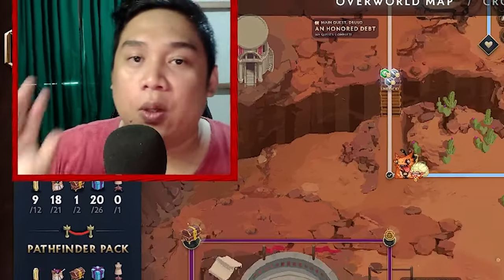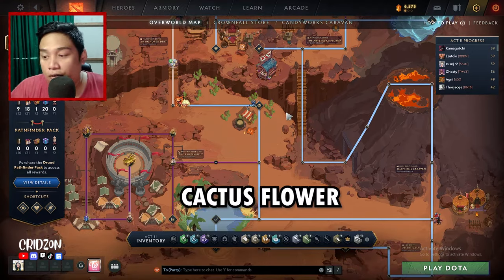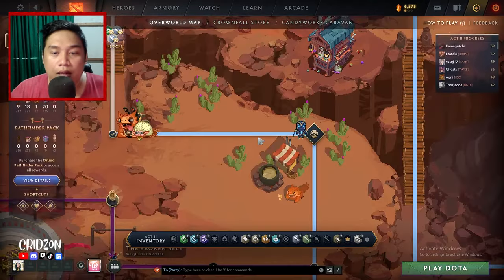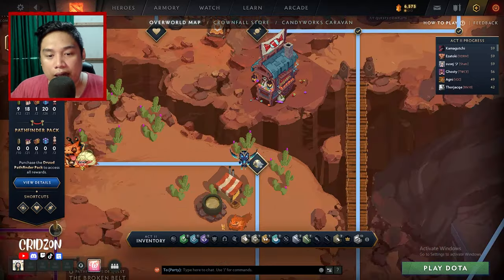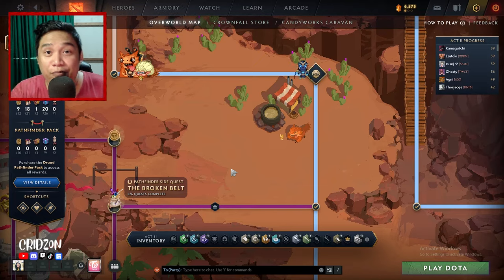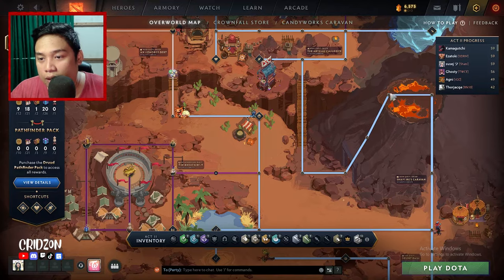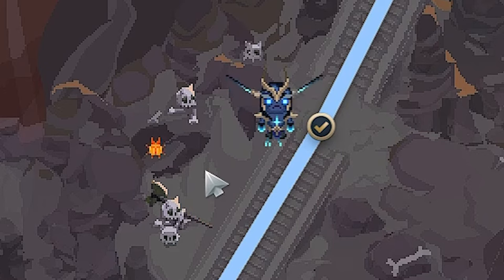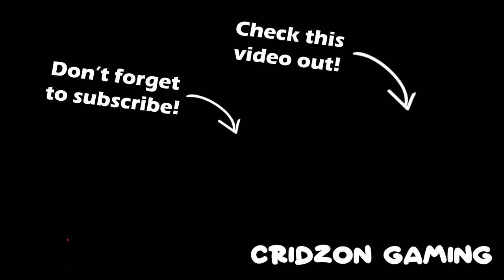Snapfire Secret Recipe (Dota 2 Act 2) - Fastest Way To Finish The Quest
Playing Dota 2’s Crownfall and need help with Snapfire’s Secret Recipe? This quick video guide shows you how to get all the items you need to progress! It’s super simple.

TIMECODE:

0:00 - Beginning
0:04 - Start
0:23 - Cactus Flower
0:53 - Demon Blood
1:18 - Puffball Mushroom
1:50 - Firebug Thorax
2:32 - Completion of Snapfire quest